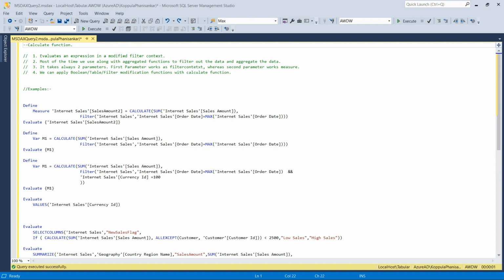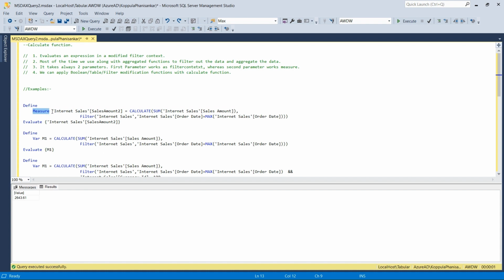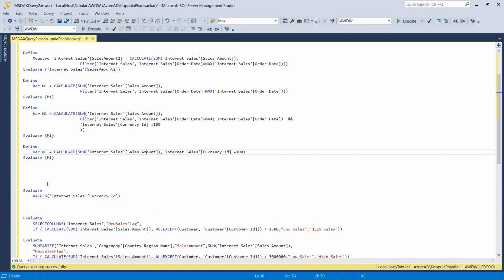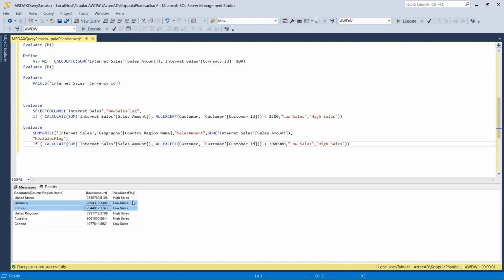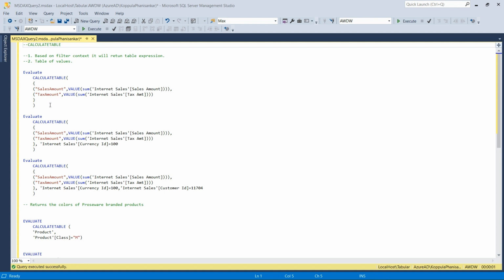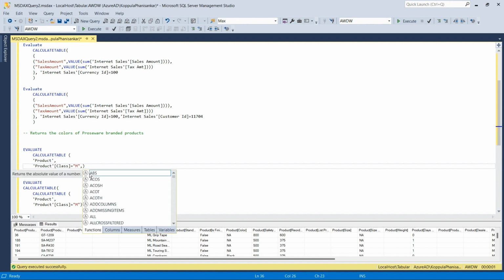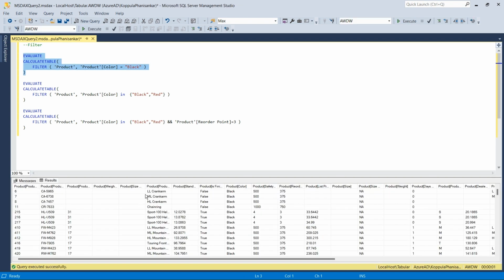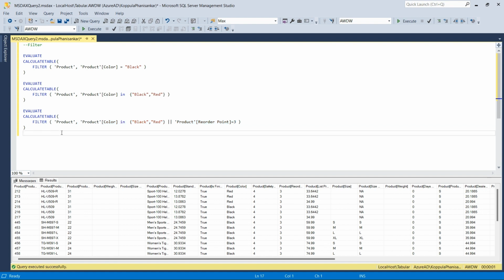DATA ANALYTICS WITH DAX (CLASS 14) – 3 MAIN FILTER FUNCTIONS FOR TABULAR CUBE| POWER BI| POWER QUERY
In this video we have covered below list of DAX Filter Functions with good examples.

1. Calculate
2. CalculateTable
3. Filter

All sample queries been used during video are posted in comment section.